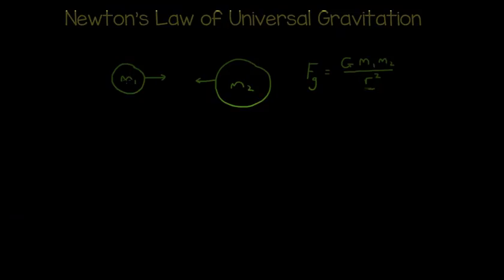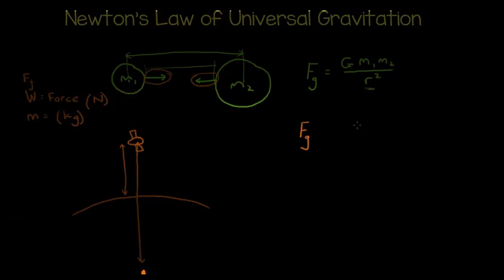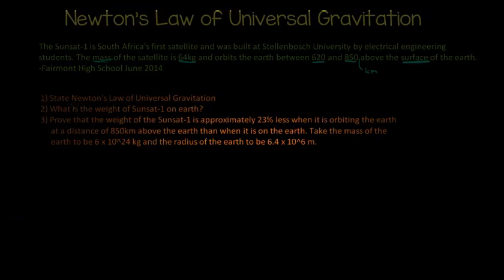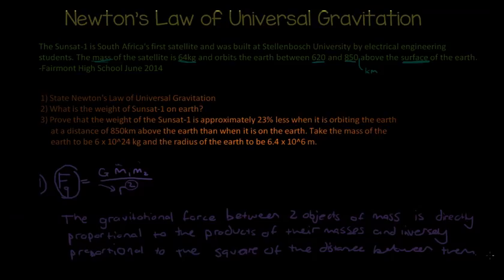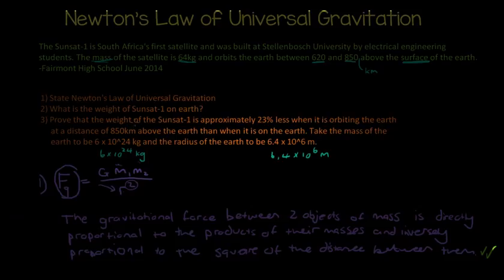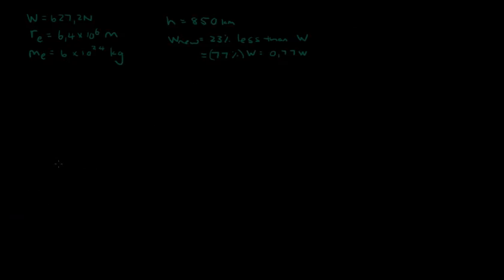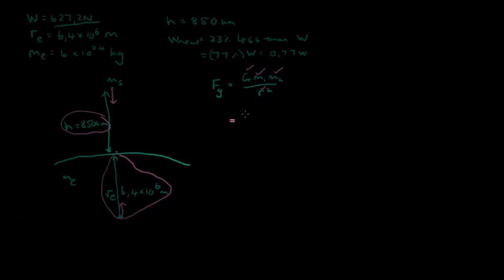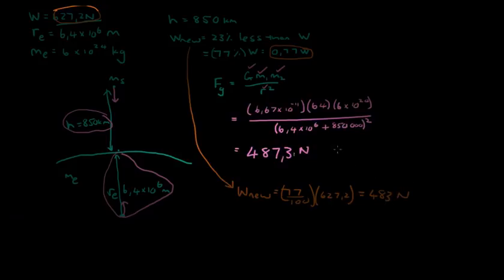Newtons Law Of Universal Gravitation - Gr11- Mechanics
This video briefly looks at Newton's Law of Universal Gravitation, including an example. It's a really simple section, don't get too confused. Remember:

-Use SI Units (kilograms, meters, Newtons) in your calculations.

-Distance between two objects of mass is the distance between their CENTER of masses.

-Draw a picture, it helps!